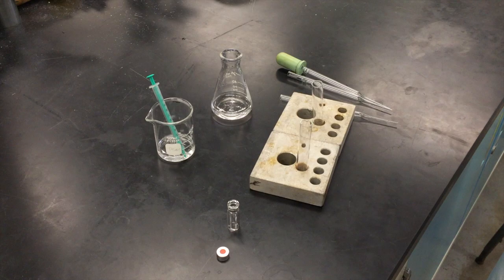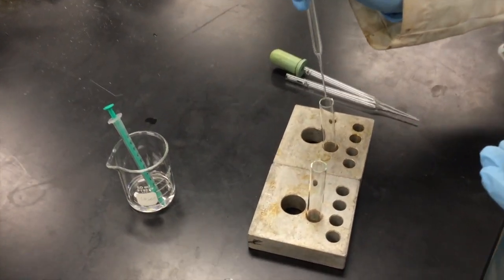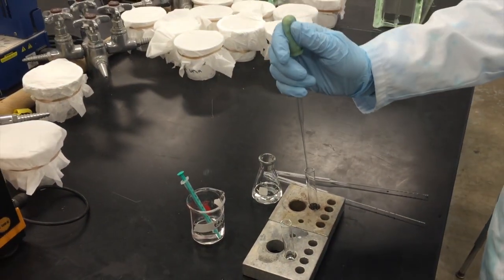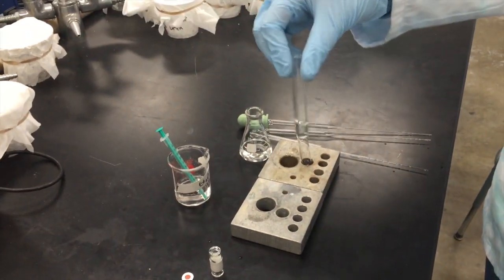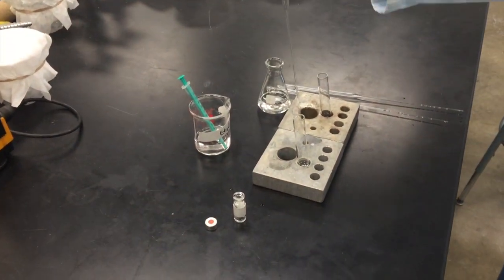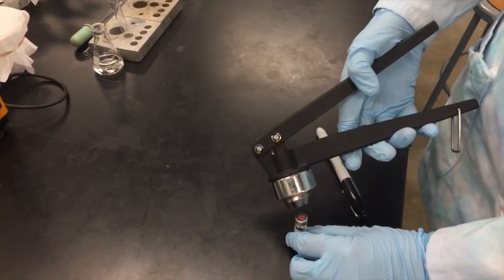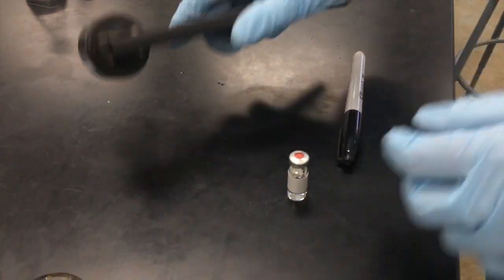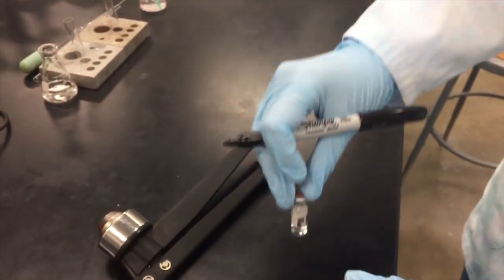Preparing a vial for GC/MS